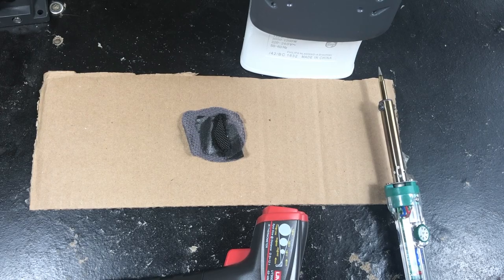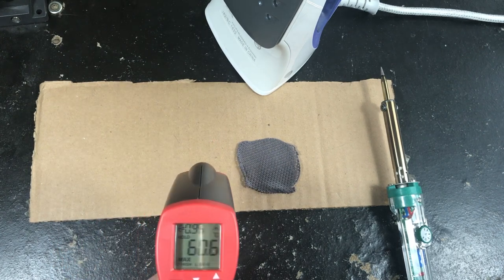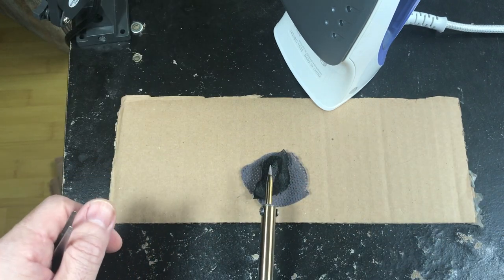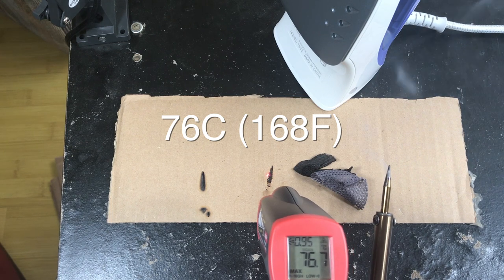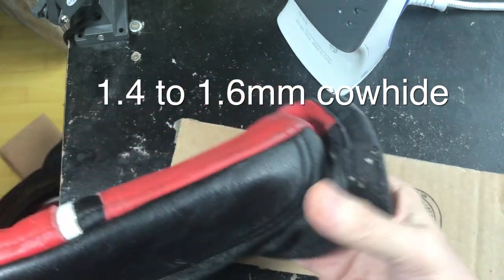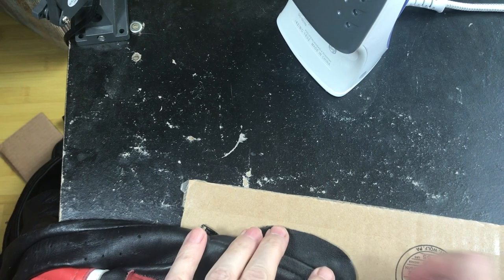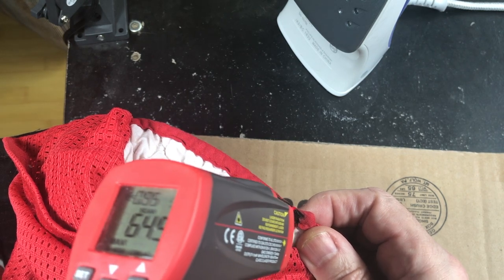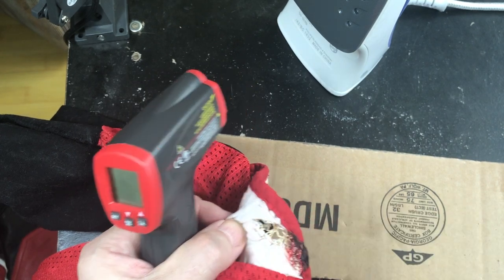Crash Burn Test Motorcycle Clothing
A heat transfer (thermal conductivity) torture test of 3 different types of motorcycle clothing:

Aldi Crane textile suit,  Teknic leather cowhide suit, Bull-it jeans with Covec lining.

 I used a clothing iron at 225C and a soldering iron at 450C to see what would happen to the materials.

The test loosely resembles high friction heat from road abrasion or contact with hot metal surfaces of a motorcycle exhaust.